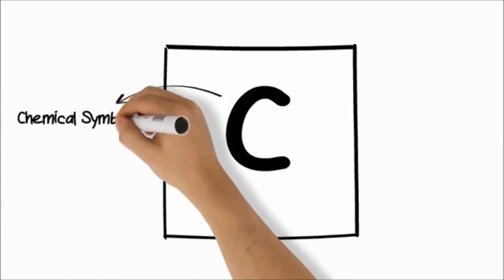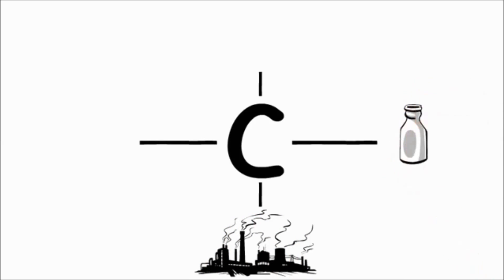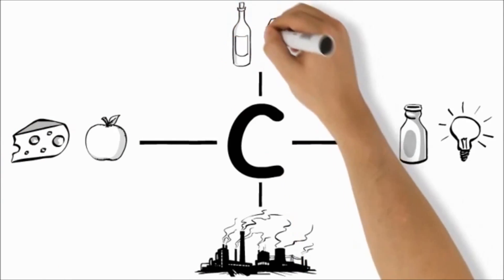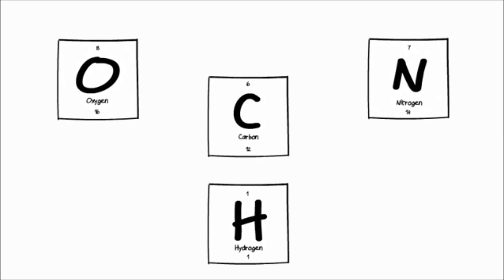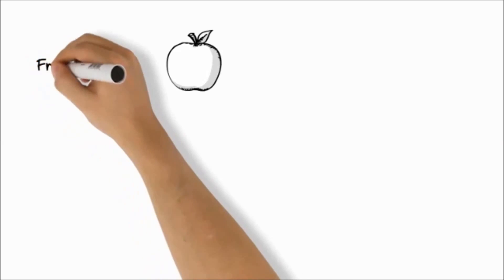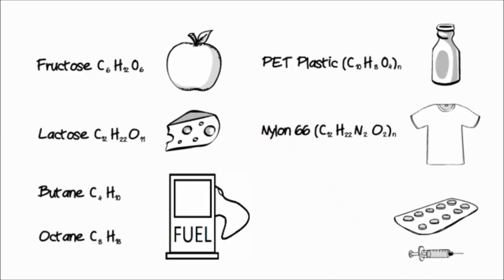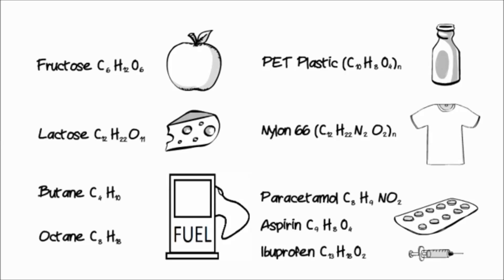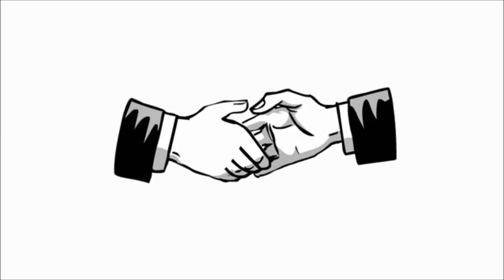תרכובות פחמן בחיי יום יום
היכן נמצא פחמן בחיי היום יום